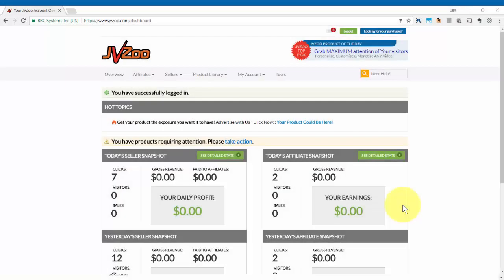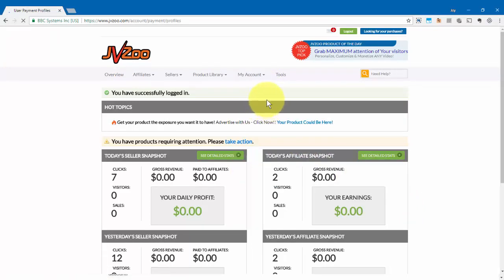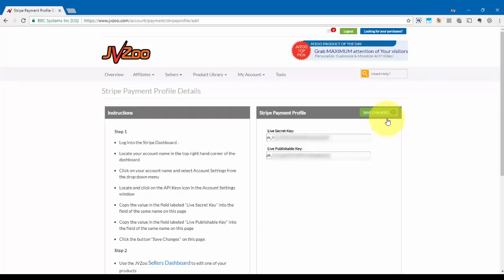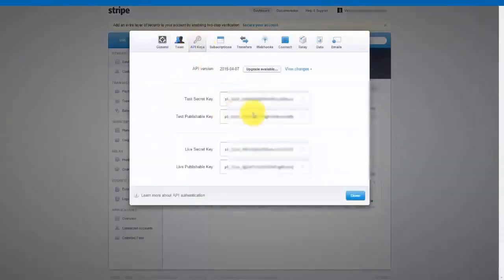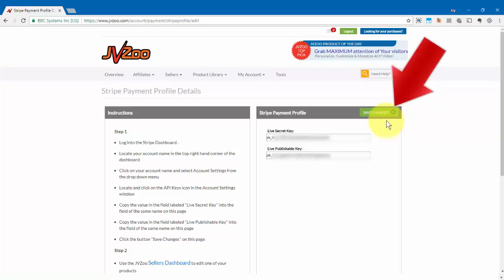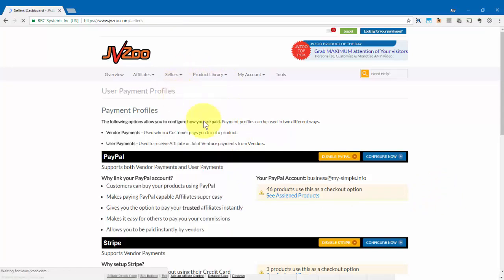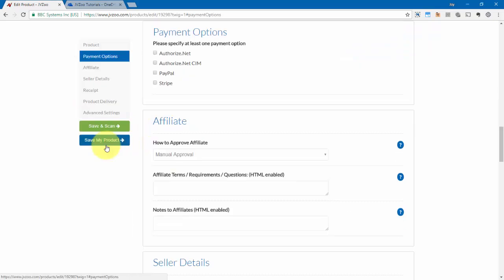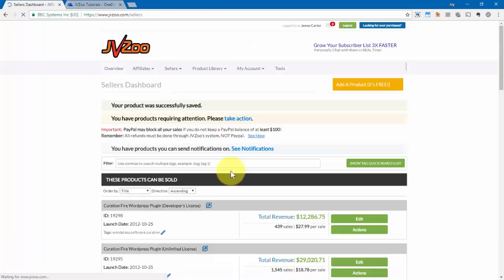How To Connect A Stripe Account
In this video, we will show you how to connect your Stripe account to JVZoo.